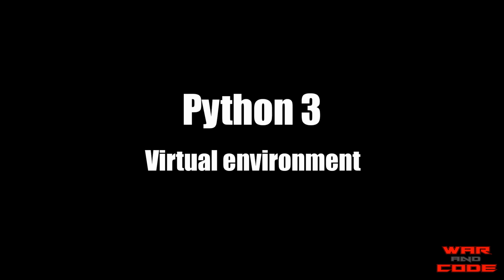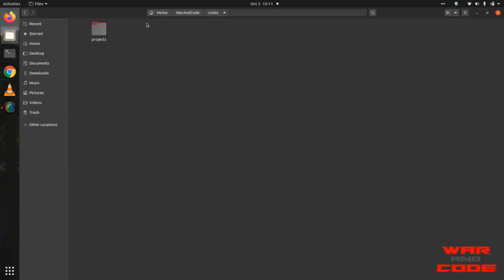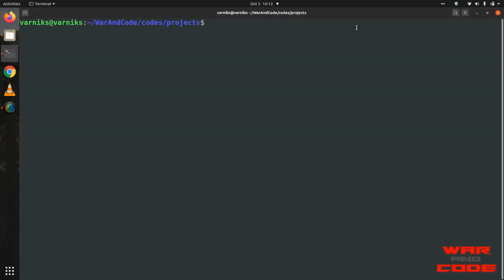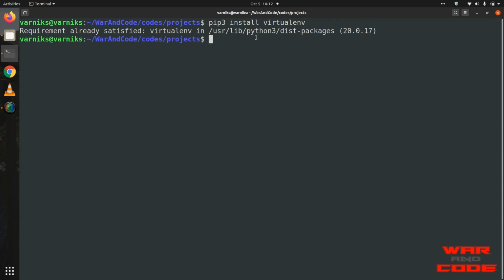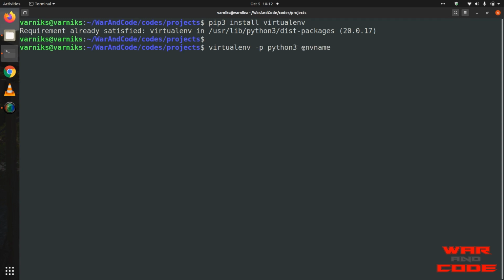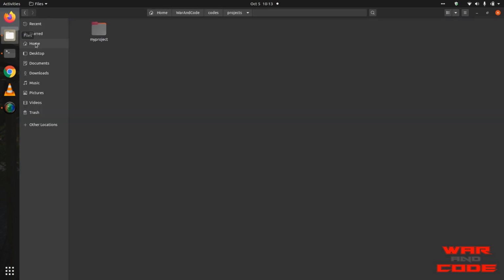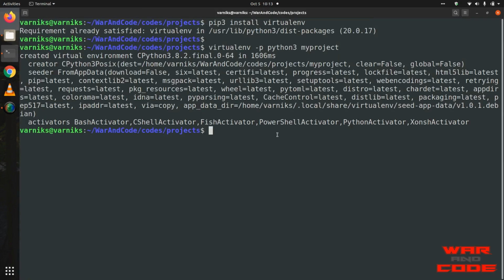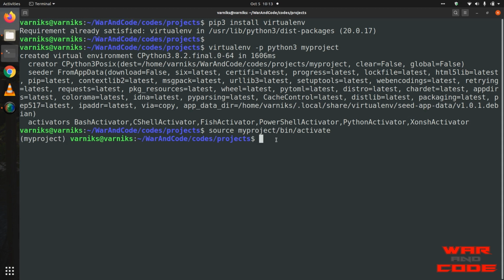how to Install and Create python 3 virtual environment on Ubuntu - virtualenv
Installing  and creating virtual environment using python 3

Commands

install  : pip3 install virtualenv
create : virtualenv -p python3 envname
activate : source envname/bin/activate
install python package : pip install package-name